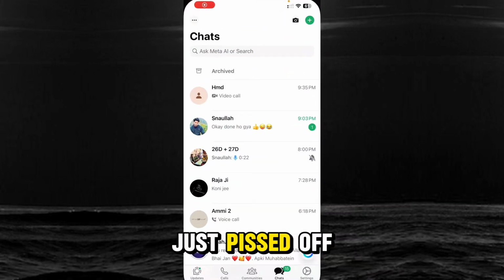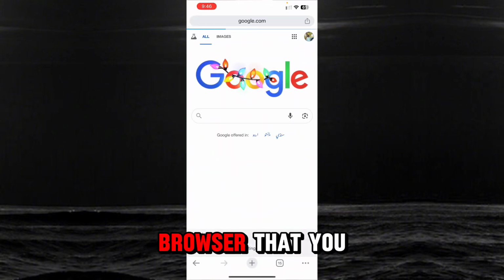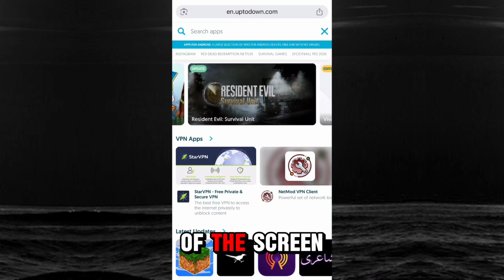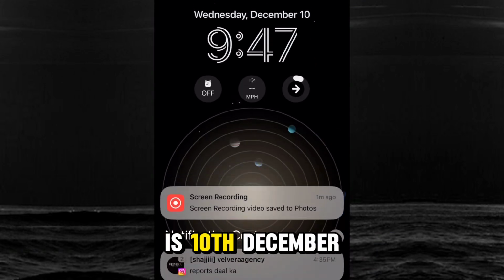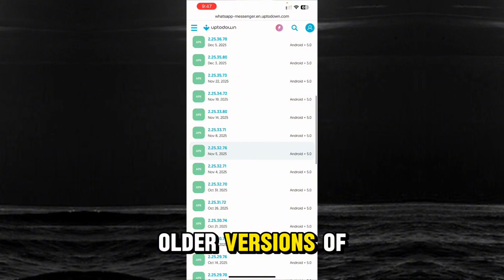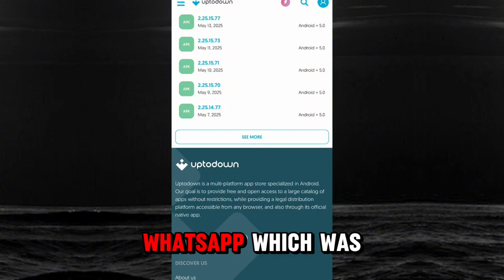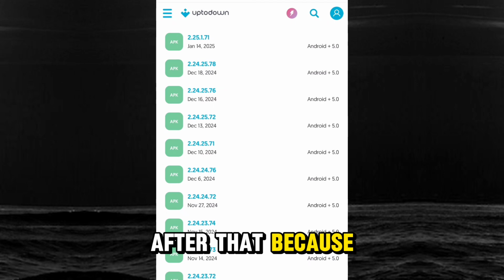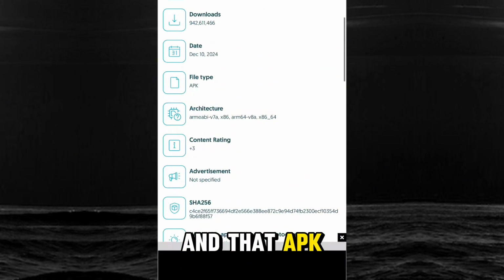How to Remove Ask Meta AI Button from WhatsApp - Android/iPhone (2026)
Want to know how to remove the Ask Meta AI button from WhatsApp on Android or iPhone?
In this video, I’ll show you the latest working methods to remove or disable Meta AI on WhatsApp, including the new updates rolling out in 2025–2026.

After recent WhatsApp updates, many users are seeing the Ask Meta AI button/icon inside chats and the search bar. This can feel intrusive, confusing, or unnecessary. In this video, I explain why Meta AI appears, whether it can be fully removed, and the best possible ways to hide, disable, or limit Meta AI features on WhatsApp.

What you’ll learn in this video:
✔️ How to remove Ask Meta AI from WhatsApp (NEW update)
✔️ How to remove Meta AI icon from WhatsApp chats
✔️ How to remove Meta AI from WhatsApp on iPhone & Android
✔️ How to disable Meta AI in WhatsApp groups
✔️ How to stop Meta AI suggestions & prompts
✔️ Why WhatsApp added Meta AI and what users can control
✔️ Privacy concerns related to WhatsApp Meta AI
✔️ What’s possible & what’s not (honest explanation)

Works on:
📱 Android phones
📱 iPhone (iOS)
📱 WhatsApp latest versions (2025–2026)

Common searches explained naturally:
• how to remove ask meta ai from whatsapp
• how to remove meta ai from whatsapp iphone
• how to remove meta ai icon from whatsapp
• how to remove meta ai from whatsapp group
• how to remove ai from whatsapp
• how to remove whatsapp meta ai
• how to remove meta ai on whatsapp

Important truth you should know:
Meta AI is a built-in WhatsApp feature, so in some regions it cannot be permanently deleted yet. However, this video shows the maximum possible control you currently have, including hiding, limiting, and avoiding Meta AI interactions — explained clearly with no fake promises.

⚠️ Note: This video is based on official WhatsApp behavior, not risky mods or third-party apps.